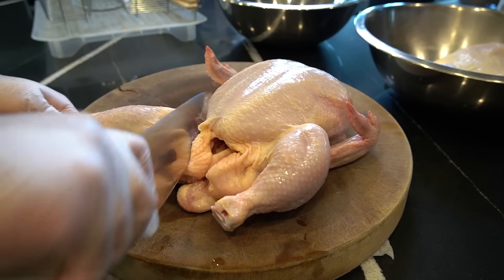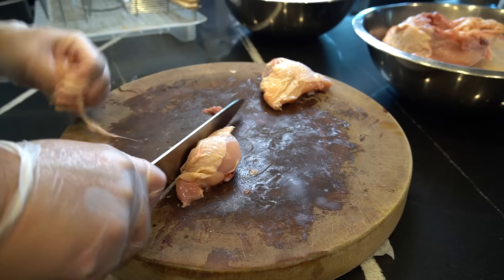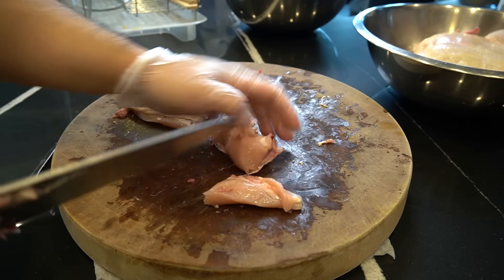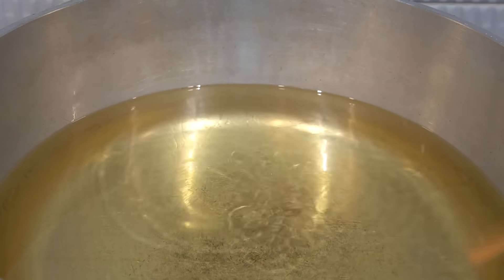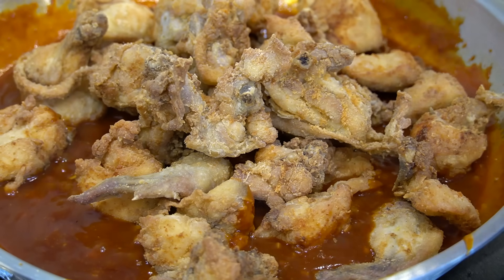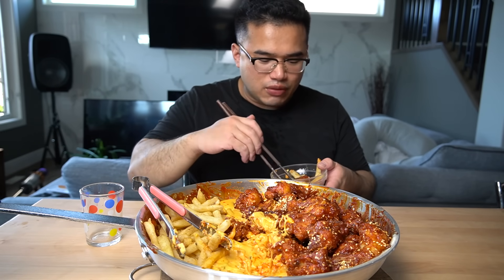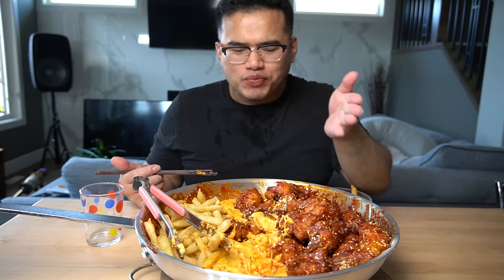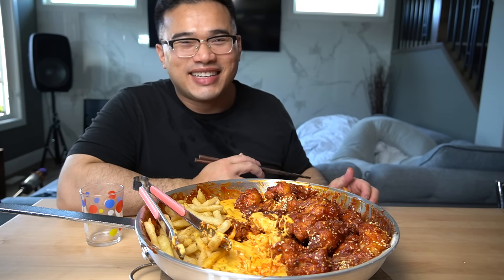KFC KOREAN - THE NEW ERA OF FRIED CHICKEN